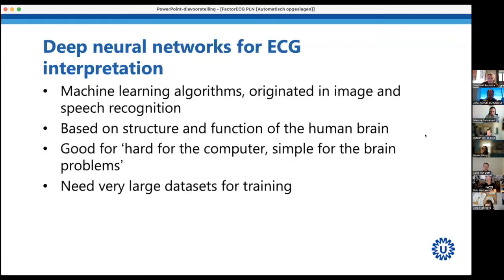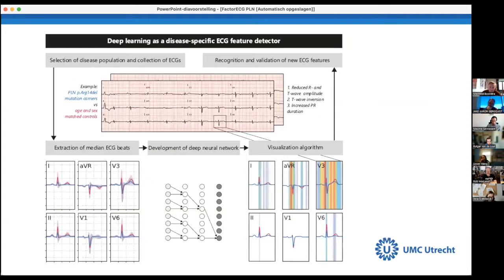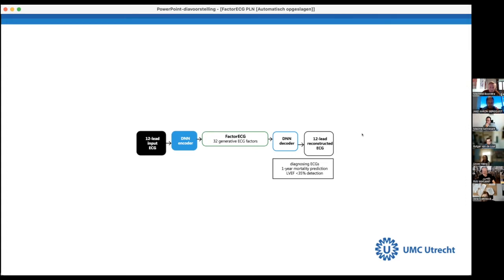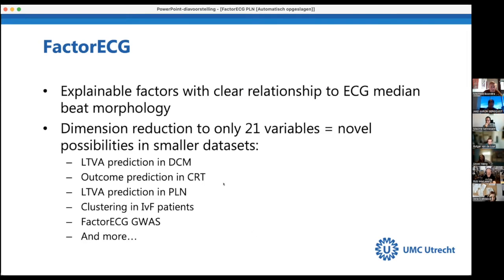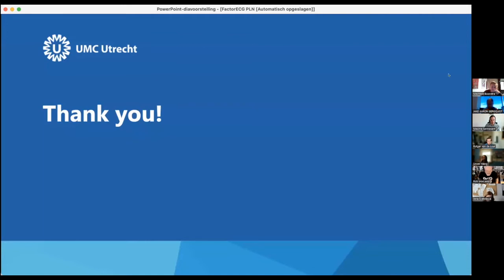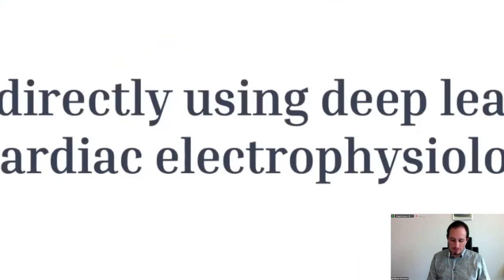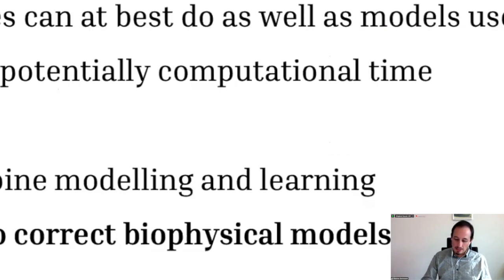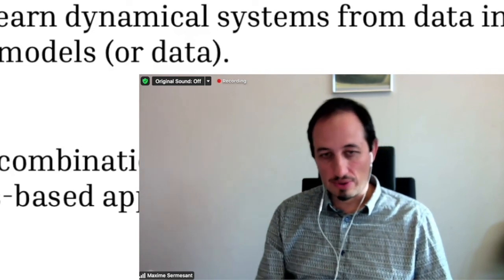CEI Webinar: March 2022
Webinar with two guest speakers.